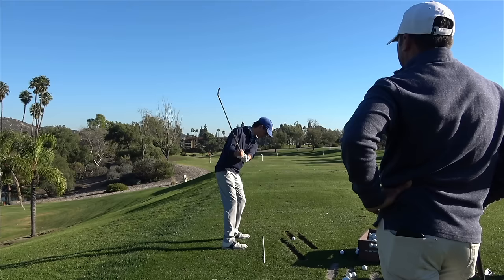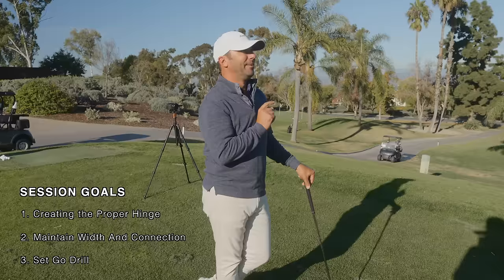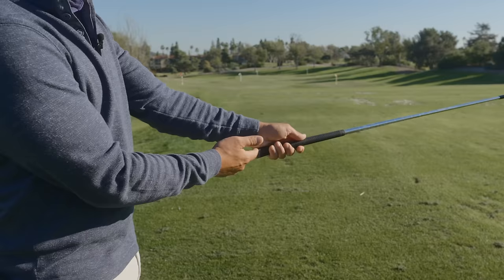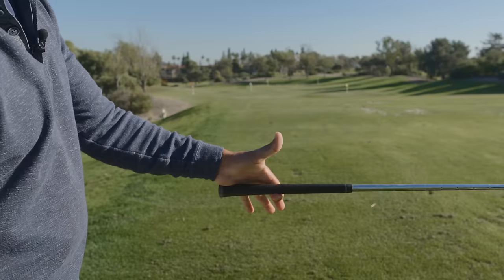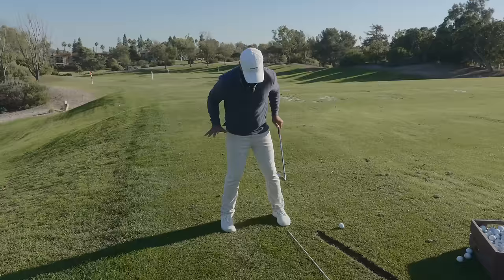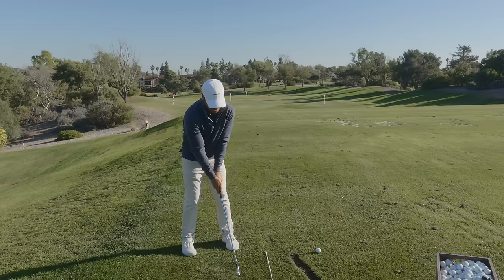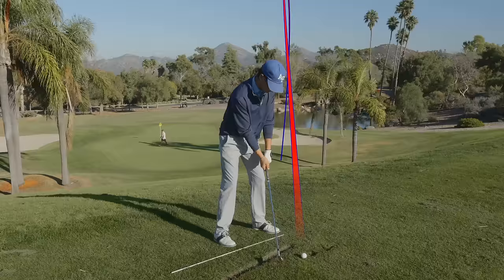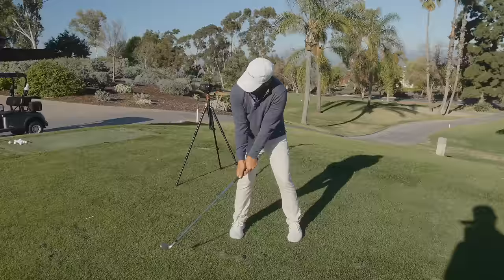Swing SHORTER To Hit It FARTHER!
In this video, Adam goes over a very important element in the golf swing, the set position. The set position consist of two elements, downward pressure on the grip and the turn of the shoulders to bring the club up without arm lift. When a golfer achieves the correct set position, it allows the golfer to turn abck and through delivering a downward blow onto the golf ball to compress and launch the ball further with more efficiency.